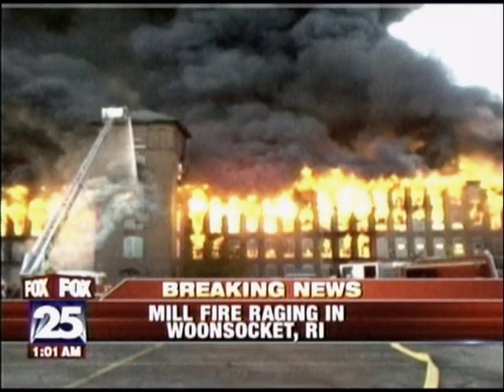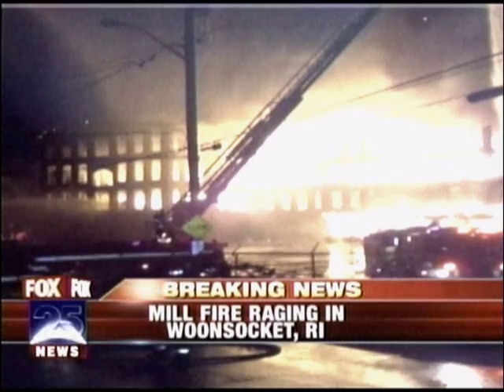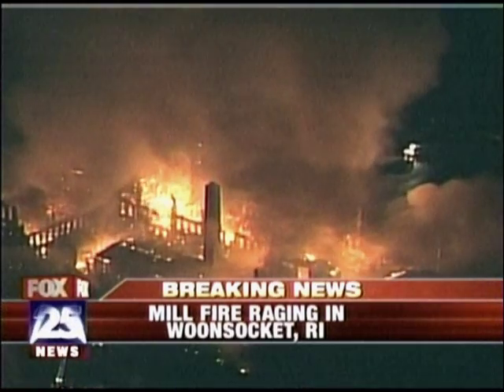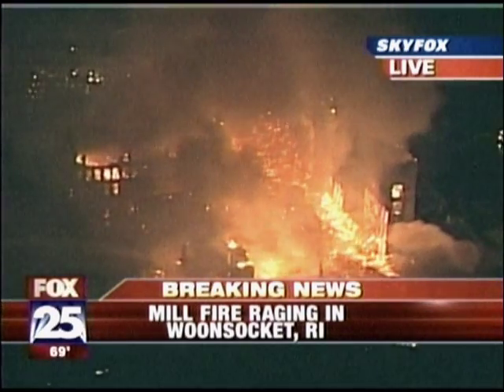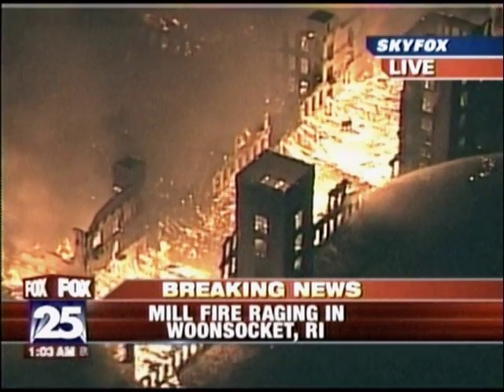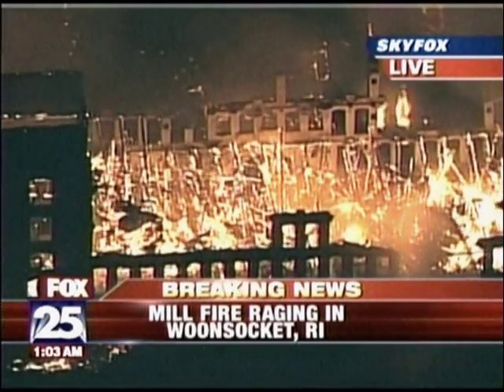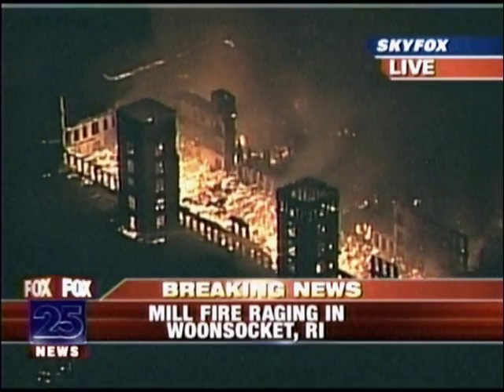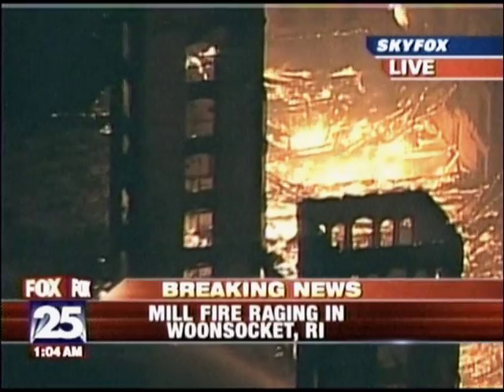Woonsocket Fire on Fairmount st